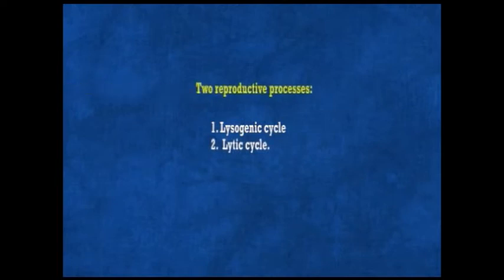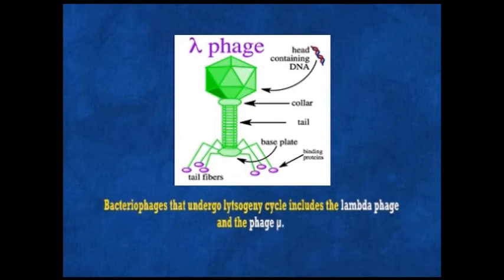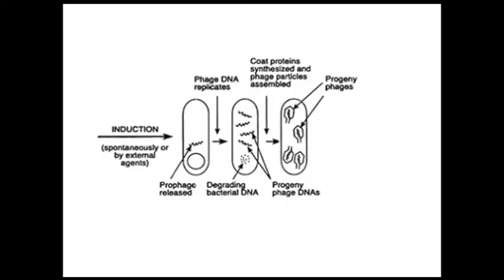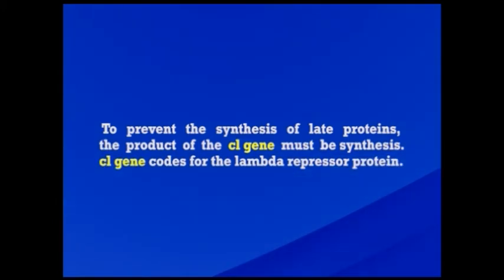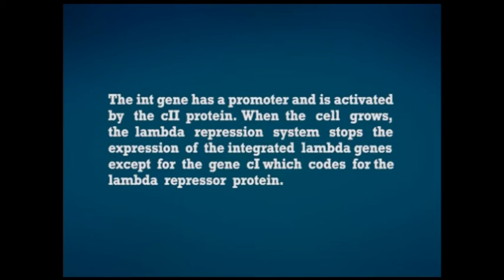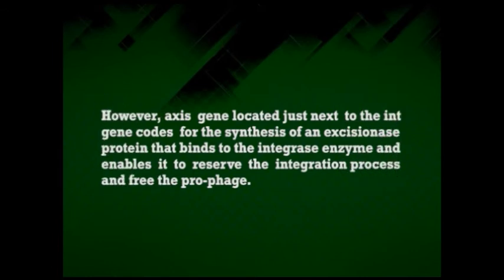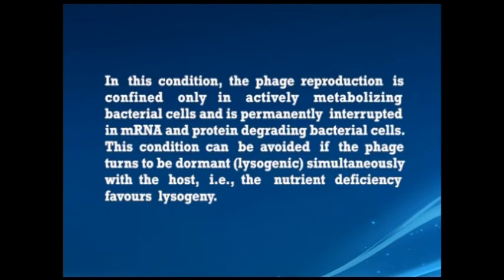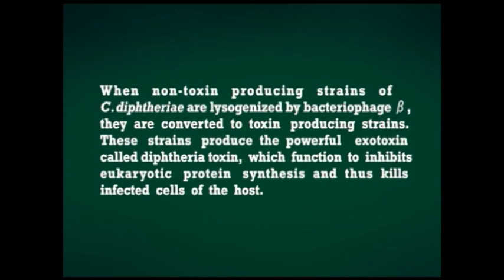GENERAL MICROBIOLOGY LYSOGENIC CYCLE OF VIRUSES